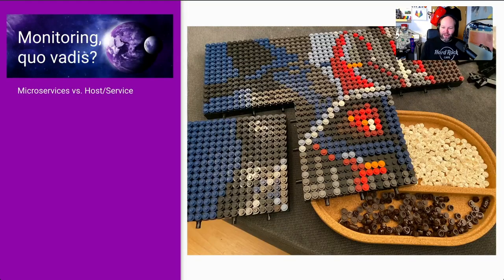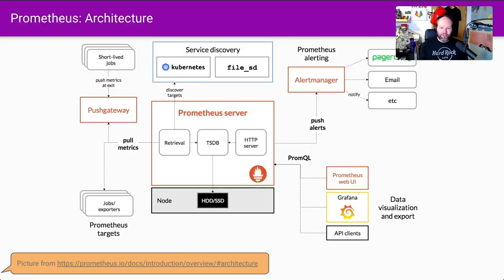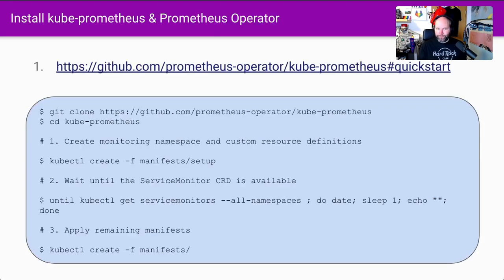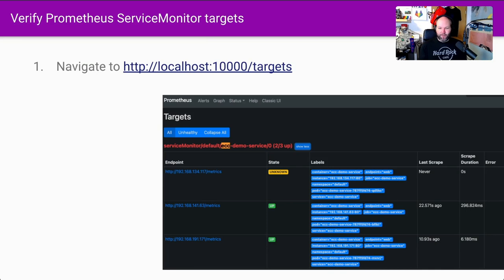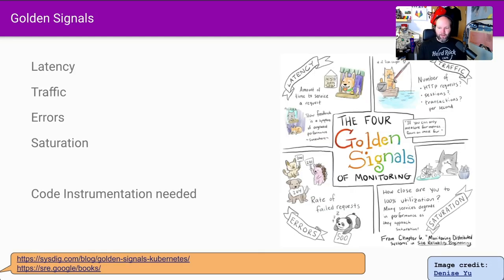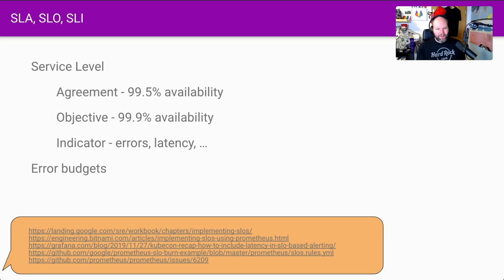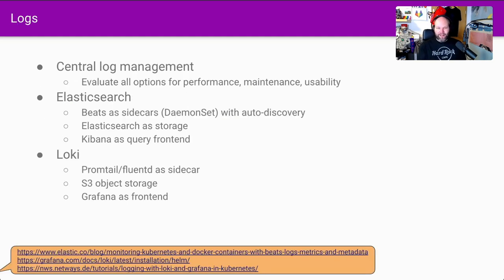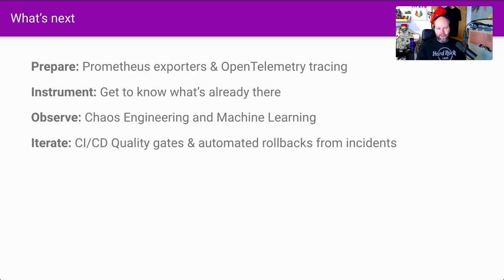Practical Kubernetes Monitoring with Prometheus - Michael Friedrich, GitLab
Monitoring for microservices and distributed workloads isn’t an easy task. Imagine that you become responsible after years of traditional service monitoring. You start your research - Kubernetes as a container orchestrator already is a complex ecosystem to understand. Join this talk for a journey on the first steps, best practices with Prometheus, Grafana and the Prometheus Operator. The adventure does not stop here: Use client libraries to instrument your own application with metrics, deploy it to Kubernetes and what now? Explore how service discovery, long term storage with Thanos/Cortex and alerting help complete cloud native monitoring. It’s also an iterative process, with new workloads, changes, and a constant work in progress. This talk will help prepare you for cold winters and hot summers, silencing alerts before they exist. Spoiler: The end will peek into observability with logs, traces and SLOs, and show monitoring use cases on GitLab.com SaaS.